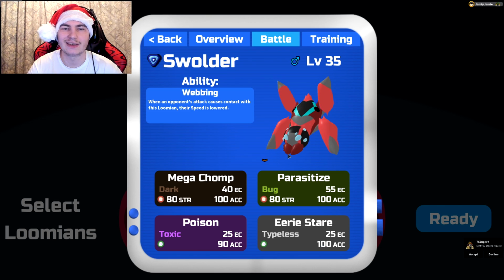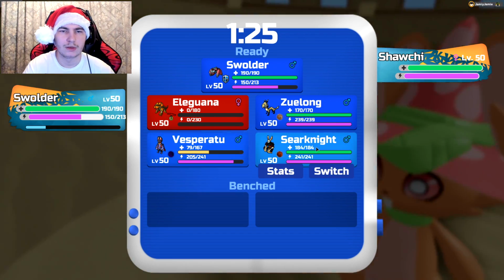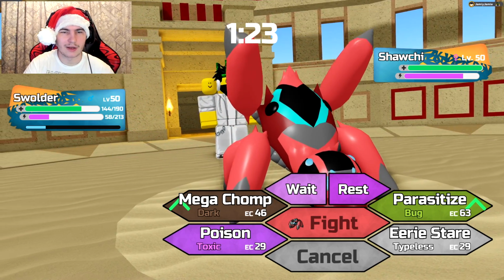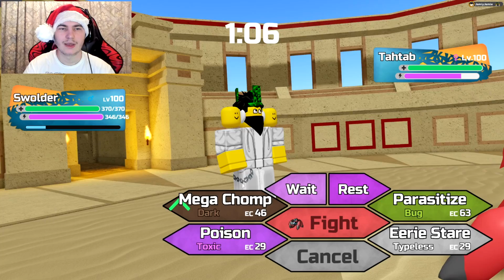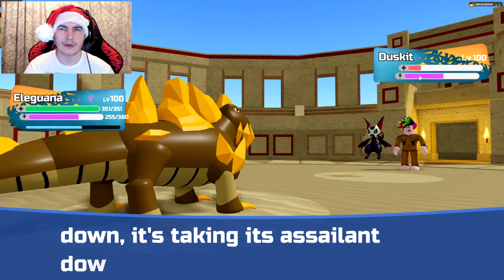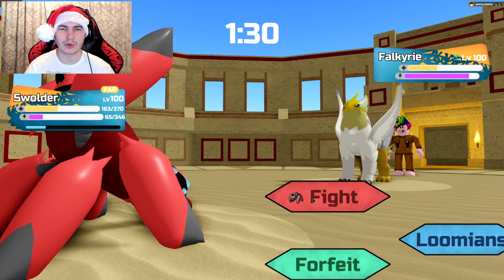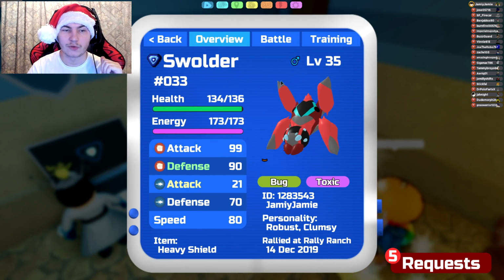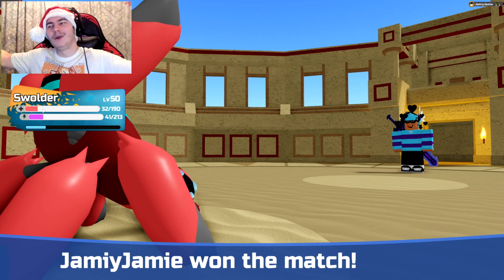THEY DOUBTED SWOLDER'S GREAT POWER! - Loomian Legacy PVP